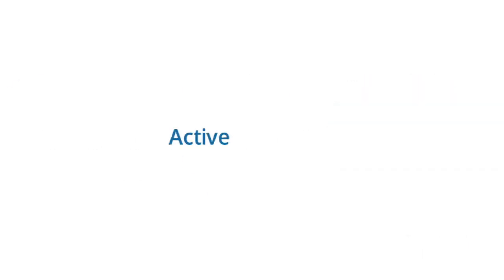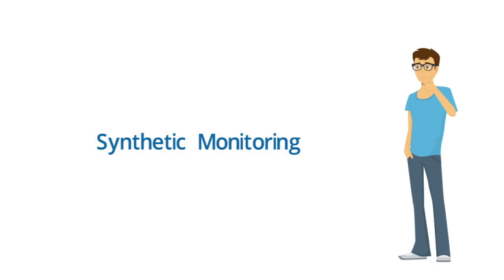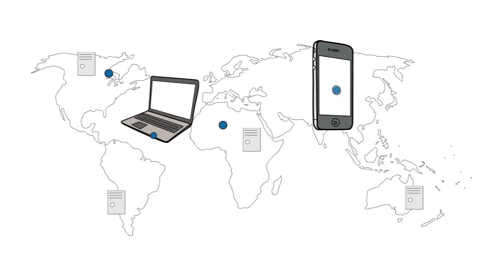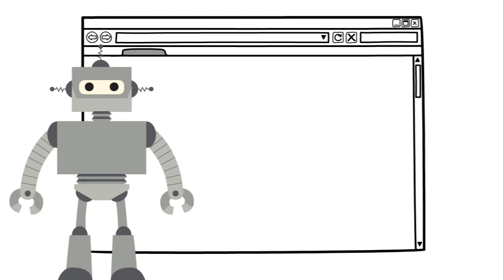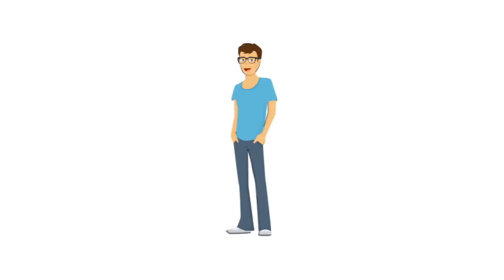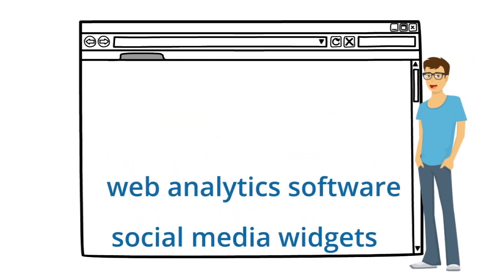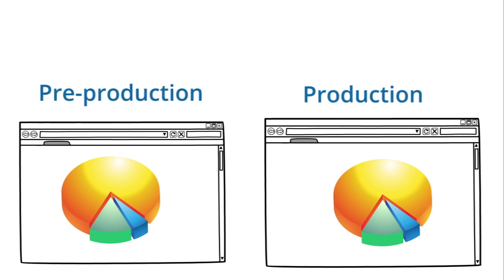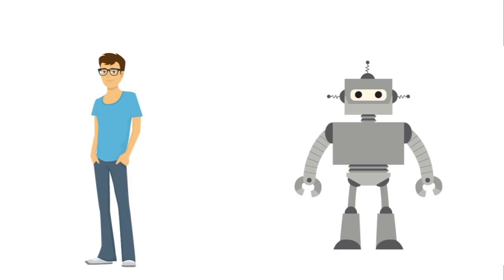What is Synthetic Monitoring?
Learn about what is active / synthetic monitoring and why is it important? What problems does it solve? How should you use it? Learn more about Rigor's synthetic monitoring and performance tips & tricks